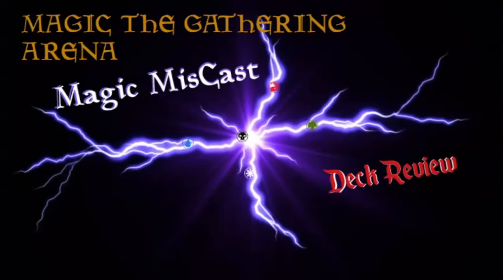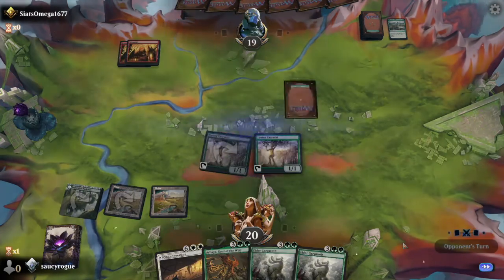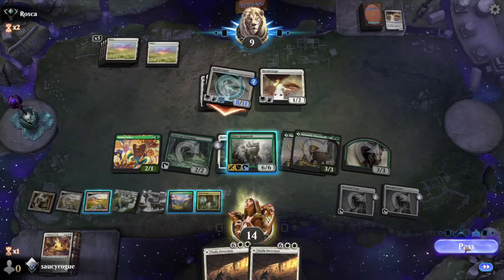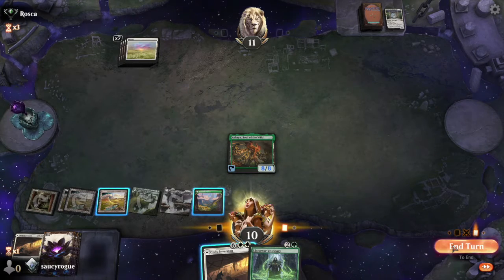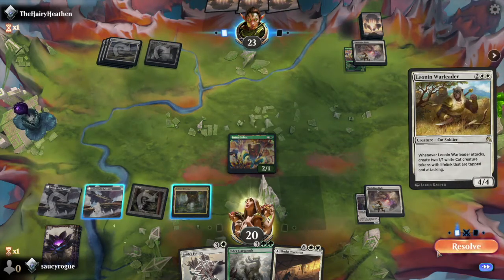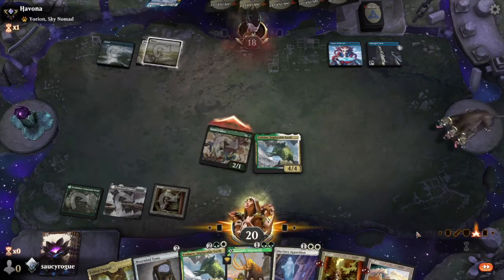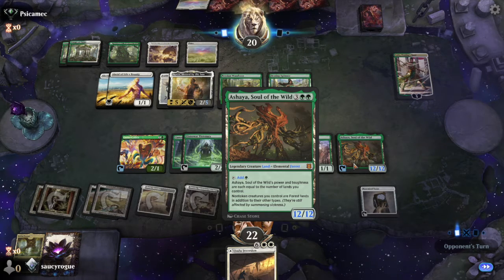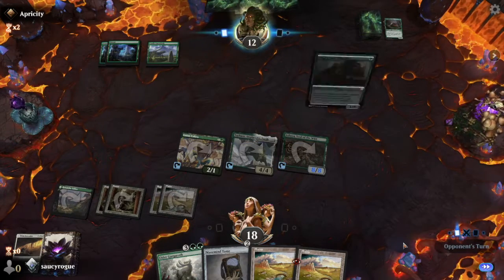Magic MisCast Deck Review 2020-12-27 Standard Ashaya Inversion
Turn your creatures into lands ... then destroy all creatures! Yes that's right - your creatures are still on the battlefield!

Magic MisCast is unofficial Fan Content permitted under the Fan Content Policy. Not approved/endorsed by Wizards. Portions of the materials used are property of Wizards of the Coast. ©Wizards of the Coast LLC.